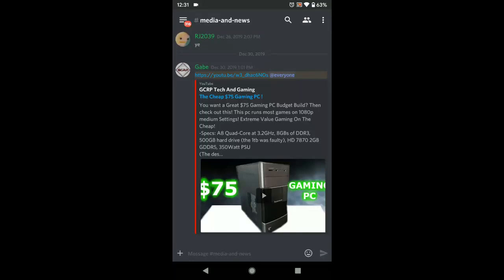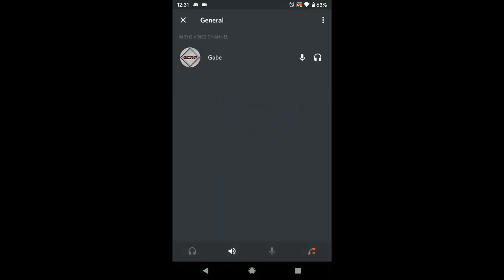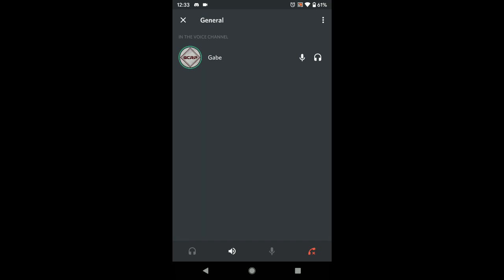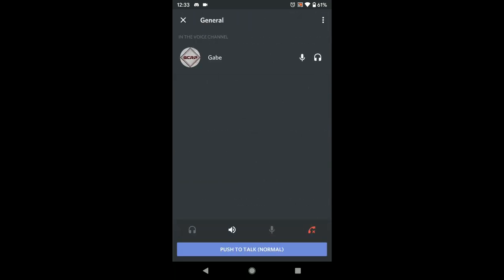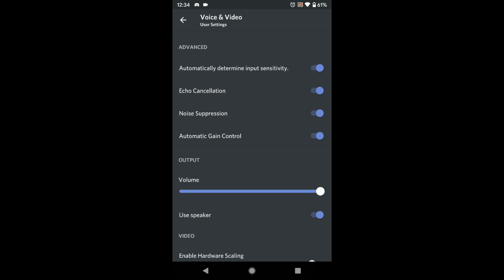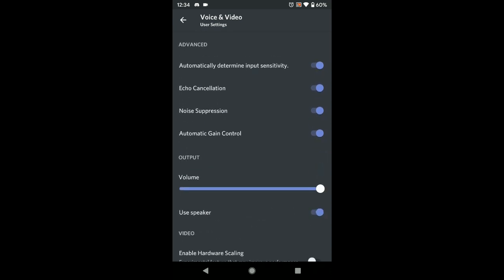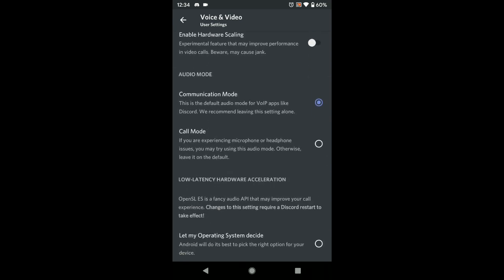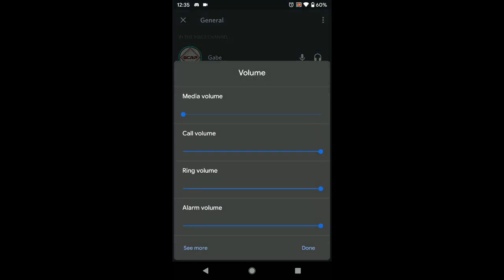Discord Headset Troubleshooting Guide For Mobile!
fix your Mic on discord mobile, android & IOS!

Any computer problems that you would like me to make a video on, comment it down below!